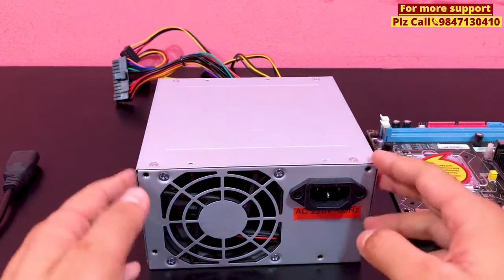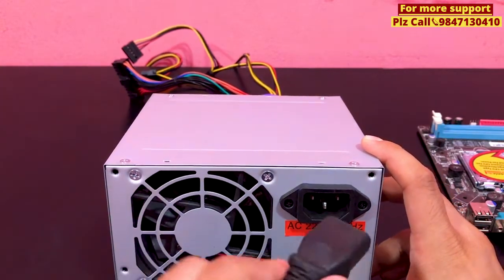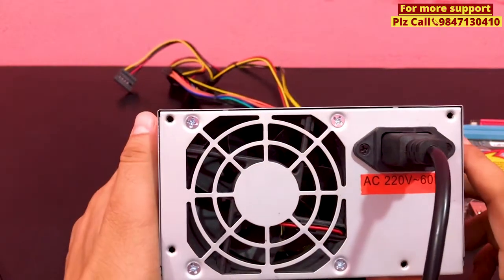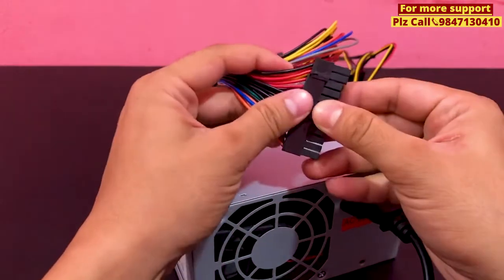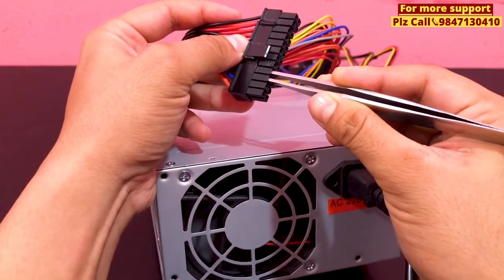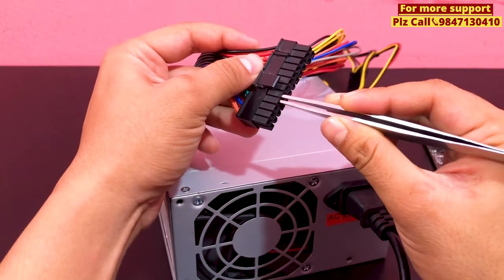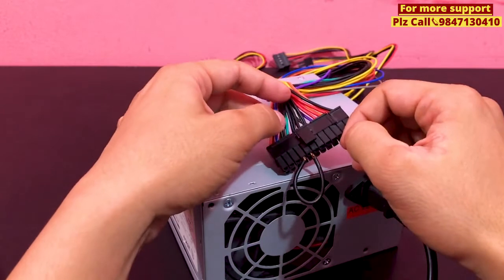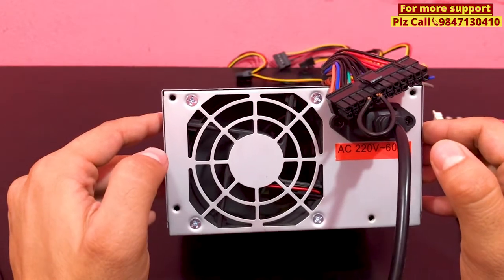How To Test SMPS, Power Supply With Simple Tricks Without Using Motherboard | BN Computer | Butwal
Tips & Tricks to check your smps without pc.